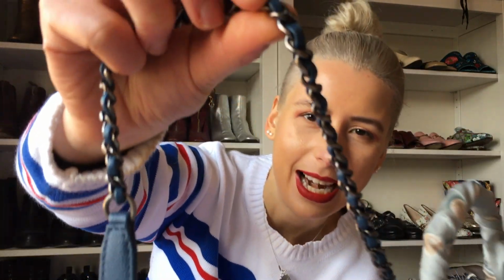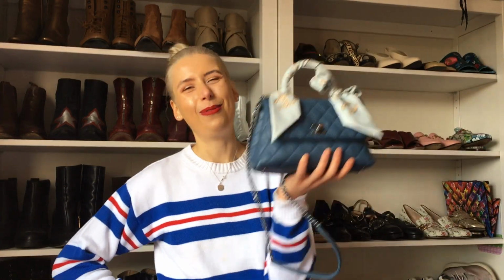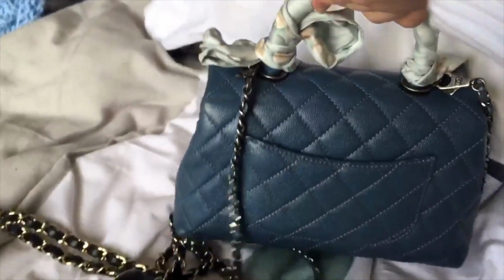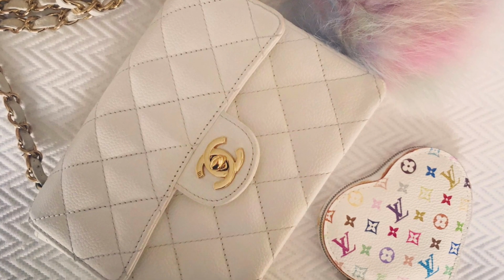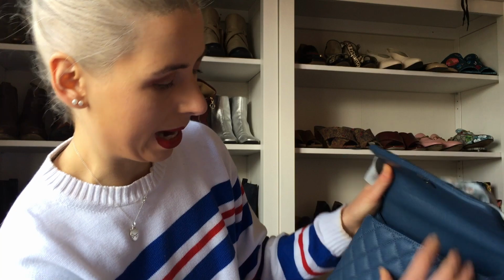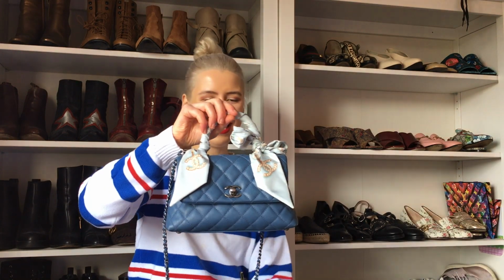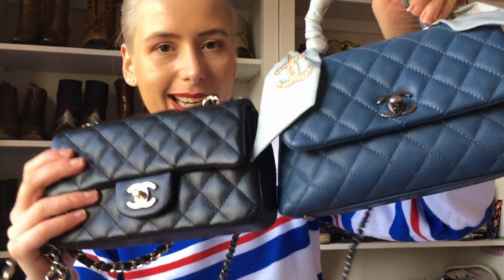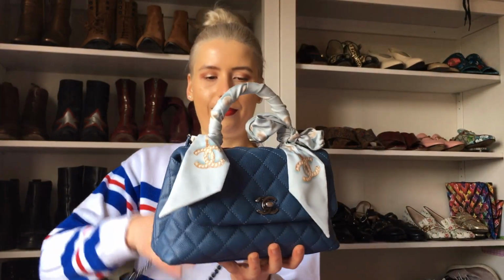COCO HANDLE REVIEW CHANEL BAG/ COMPARISON TO RECTANGLE MINI AND BUYING PRELOVED CHANEL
HEY GUYS! today I am sharing a purchase from a few years ago! my blue coco handle from CHANEL...enjoy!